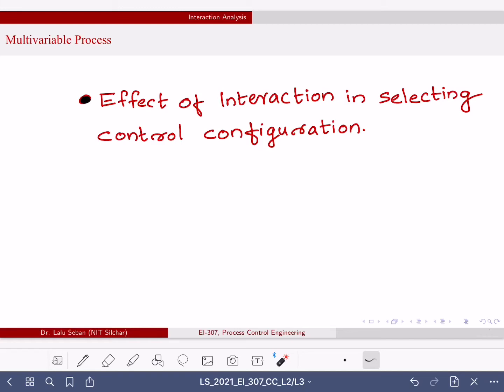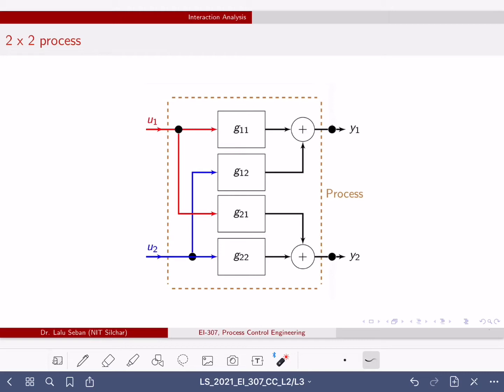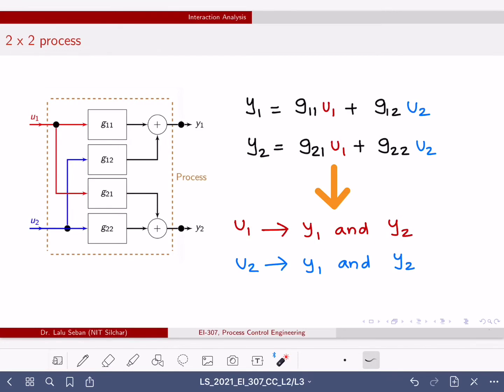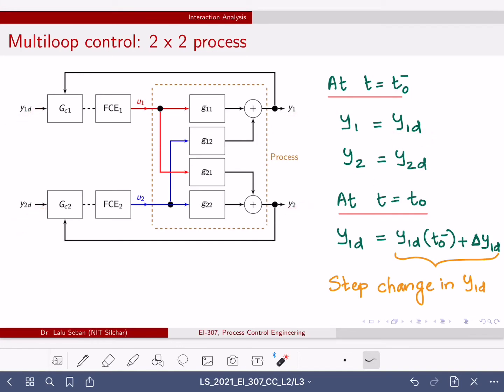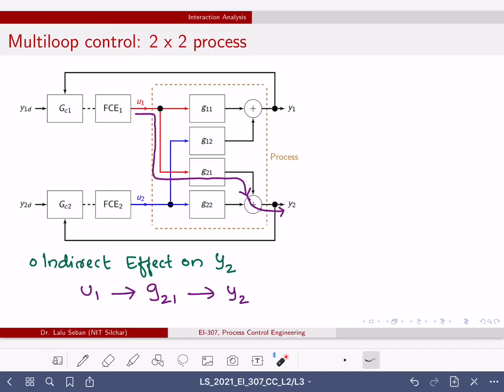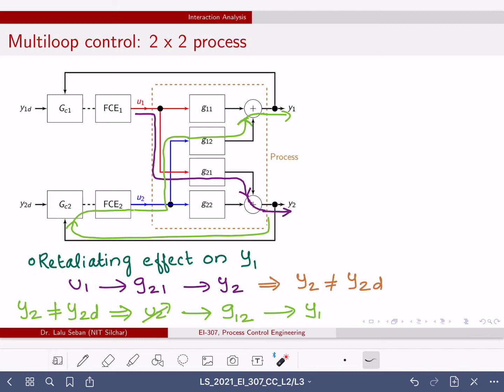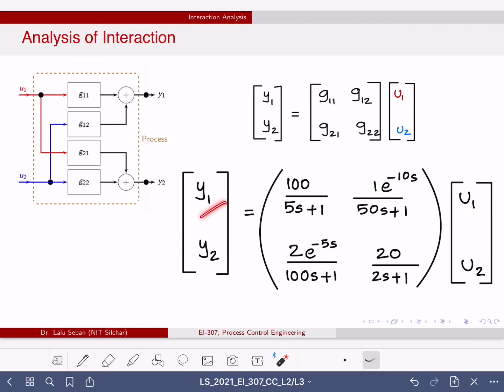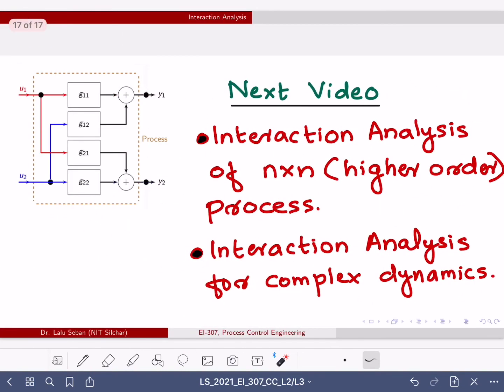Process Control Engineering: Control Configuration: L2/L3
Effect of Interactions in Decentralised Control.
Need for Interaction Analysis.